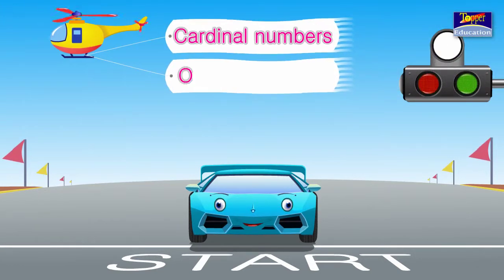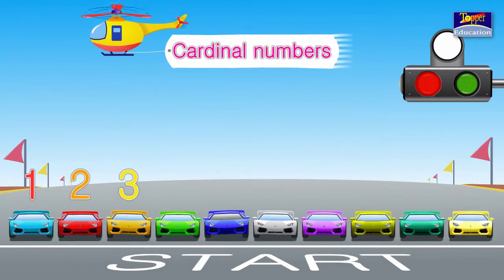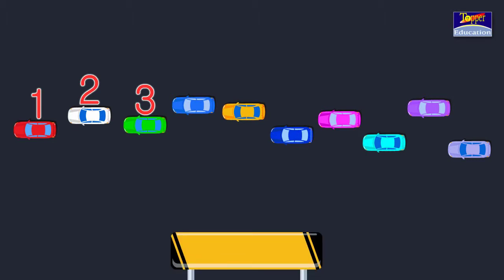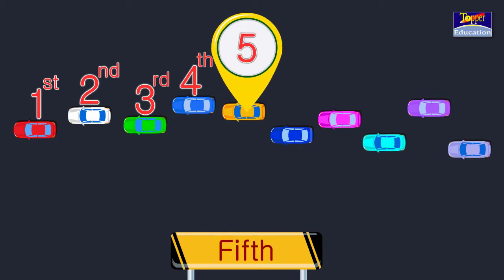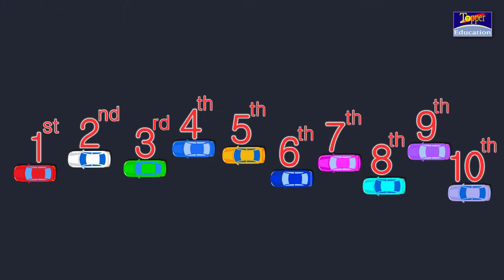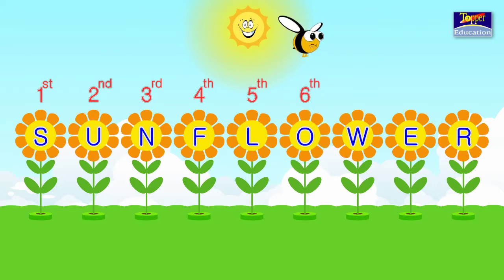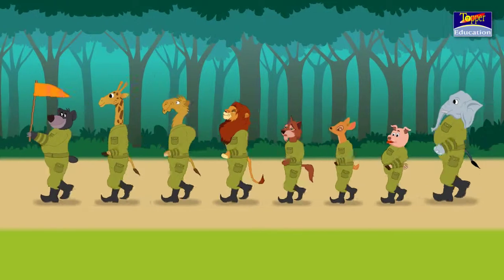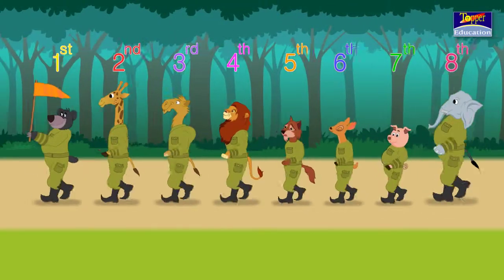Std 01 Math Ordinal and cardinal numbers